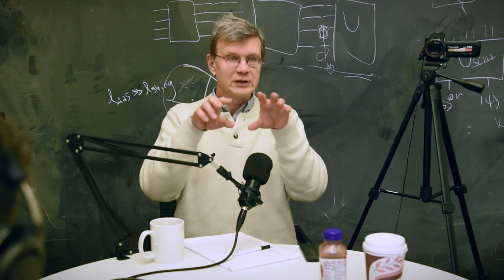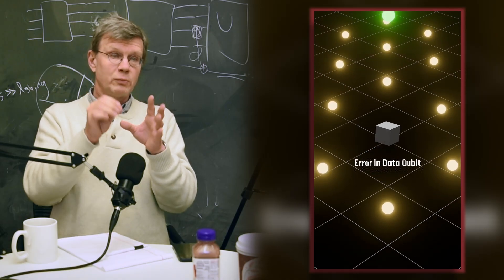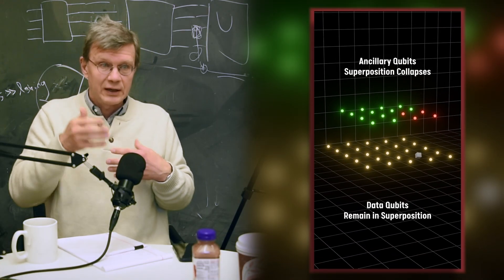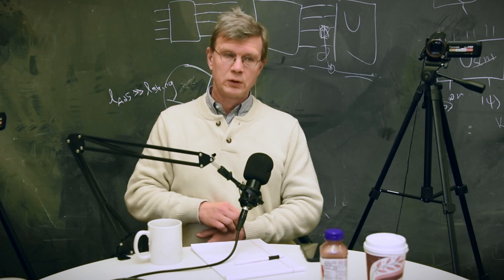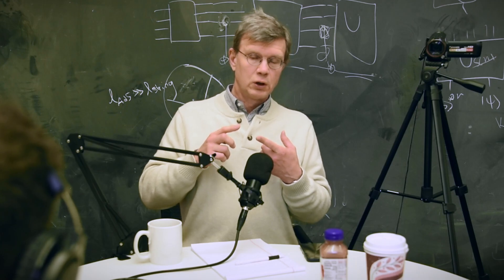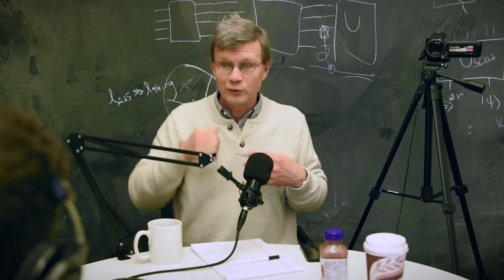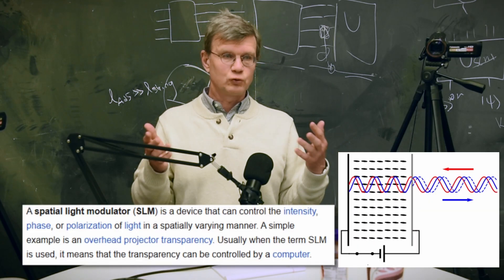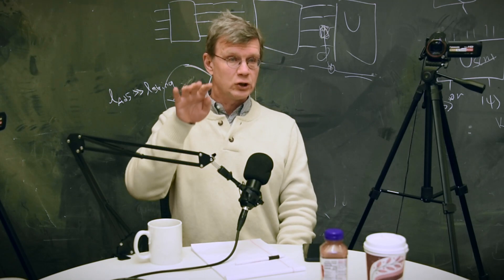How Quantum Computers Fix Errors | Mikhail Lukin Explains Quantum Error Correction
You can’t copy quantum information. So how do quantum computers remember anything?

In this clip, Harvard physicist Mikhail Lukin explains the counterintuitive logic of quantum error correction—how physicists protect fragile quantum information using redundancy and entanglement instead of copying. Lukin describes how logical qubits are formed from many physical qubits, the role of stabilizer measurements, and why the no-cloning theorem makes this feat so extraordinary.

He also discusses his lab’s recent Nature paper, where they demonstrated key ingredients of error correction: performing logic operations between two encoded logical qubits, scaling up to 48 logical qubits, and solving a major control problem using optical tools like spatial light modulators and acousto-optic deflectors—allowing them to control entire arrays with a single optical input.